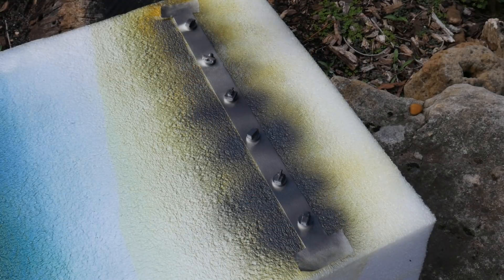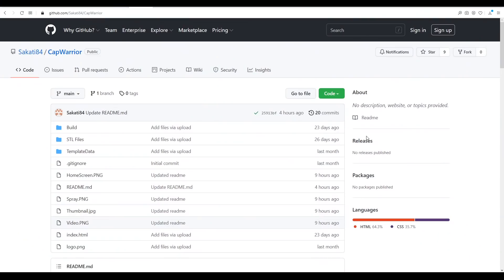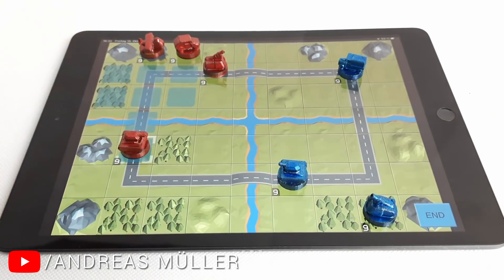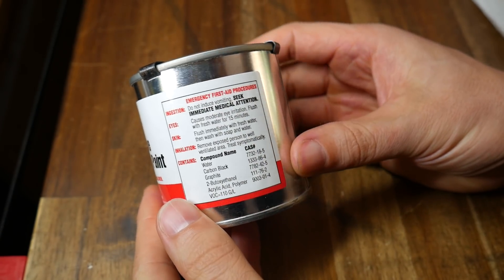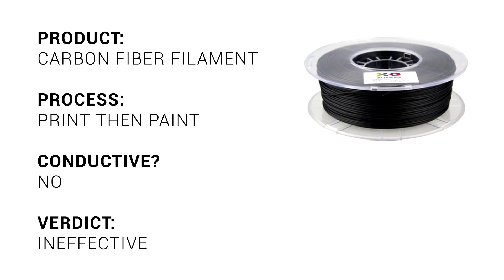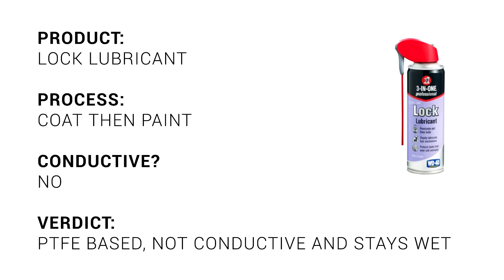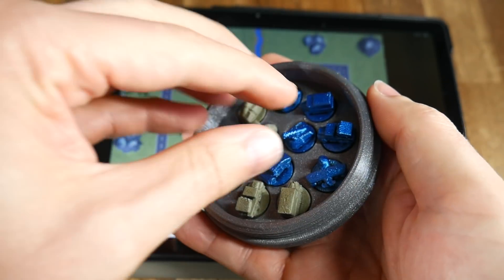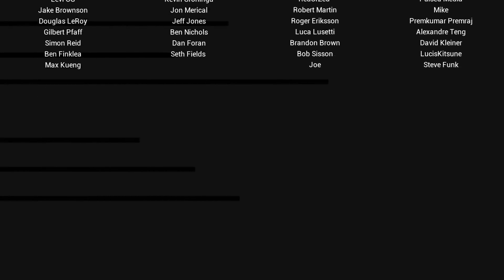CapWars: A free, creative 3D print and play video game you should try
An amazing piece of creativity from the community! Andreas (aka Sakati84) has created the 3D print and play game CapWars: print the parts, make them conductive, then load up the free game on your tablet and watch them interact. The instructions are great but I can’t get the right graphite spray in my part of the world. In this video I take you through testing various solutions to making PLA conductive, and how this innovative concept could be taken further.

Thanks to Andreas for reaching out and inviting me to test his idea. Also thanks to the kind ChemTools rep I met in the hardware store that listened to my requirements and recommended an effective solution. Thanks to my patrons for suggesting some additional techniques and products to try.

0:00 Introduction

1:04 Cap Warrior project by Sakati84

1:42 Printing and preparing the parts

3:19 Making parts electrically conductive

4:00 A word on safety

4:31 Conductive filament:

5:36 Carbon fiber PLA

6:03 Brake De-squeak

7:13 Lock lubricant

7:53 Graphite powder plus spray paint

9:06 Conductive paint
Example paint on Aus eBay

10:43 Graphite dry film spray

11:39 What to look for in a suitable spray?

12:39 Where will the community take this?